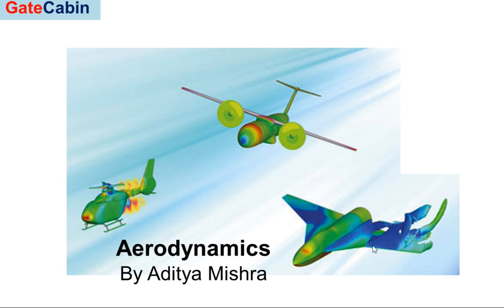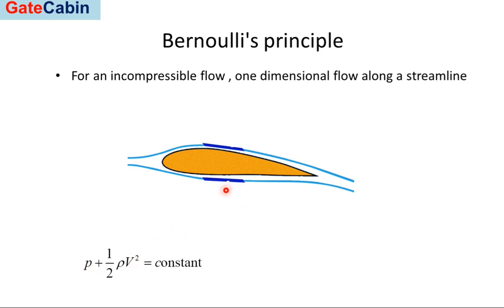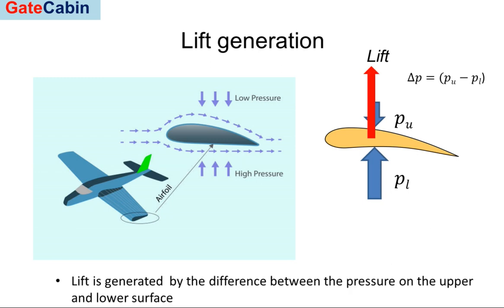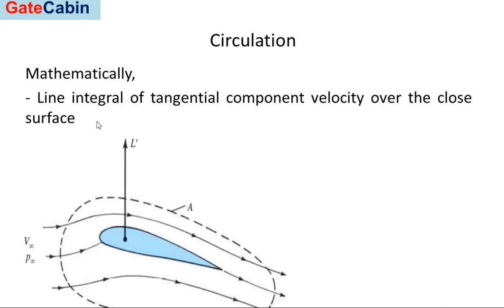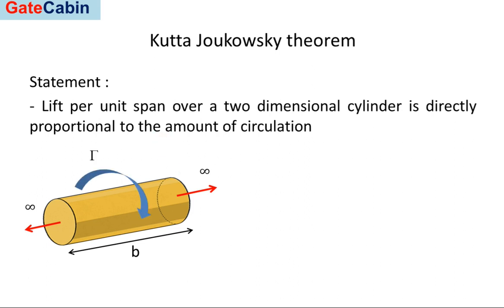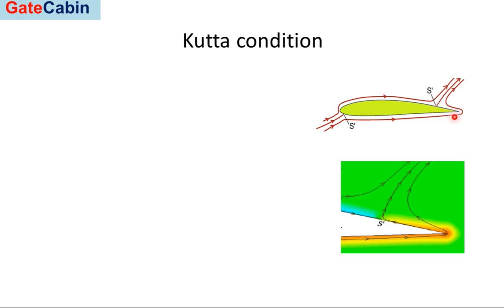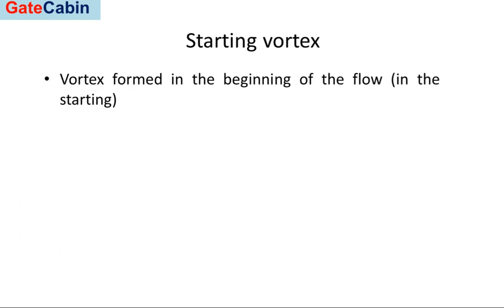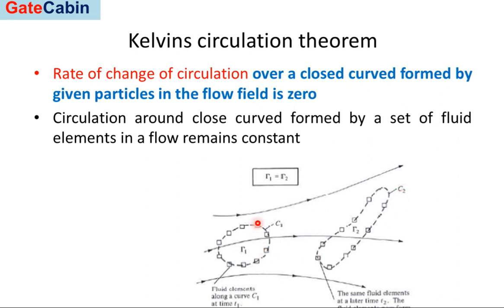BASIC OF AERODYNAMICS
AERODYNAMICS/AEROSPACE/AERONAUTICAL ENGINEER /IIT/GATE Exams important questions and notes
Are you preparing for the IIT GATE exams and looking for expert guidance and tips to excel in your preparation? Look no further! This YouTube video is your ultimate resource for all things related to IIT GATE exams. From detailed subject-wise analysis to top strategies for cracking the exam, this video covers it all. Join us as we delve into the intricacies of the IIT GATE exams and provide you with valuable insights that will help you succeed. Don't miss out on this comprehensive guide to ace your IIT GATE exams!
This video cover important topics such as fluid mechanics, aircraft performance, flight dynamics, propulsion systems, and more.

                                  BY - ADITYA MISHRA